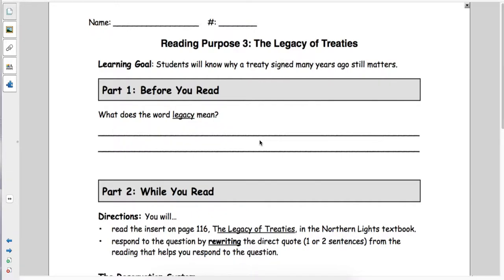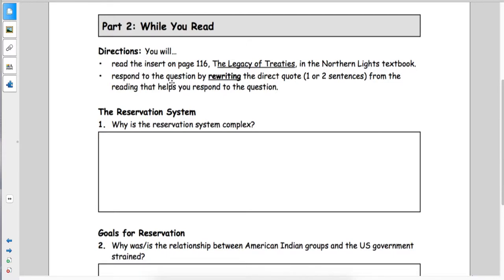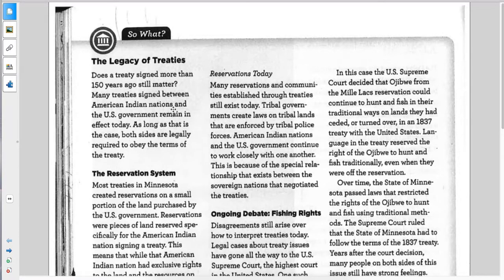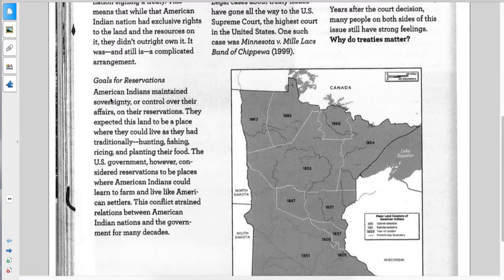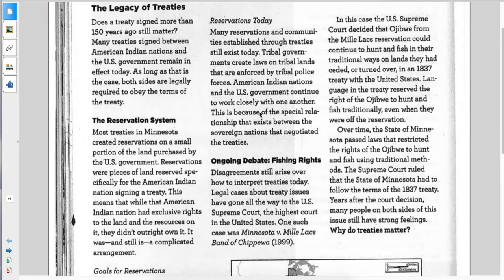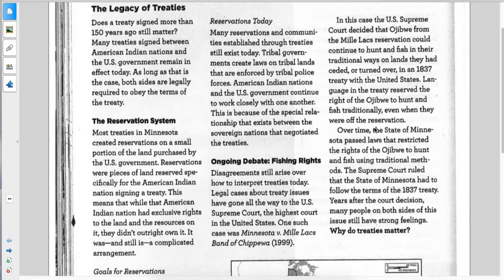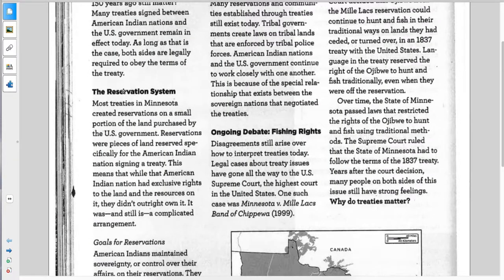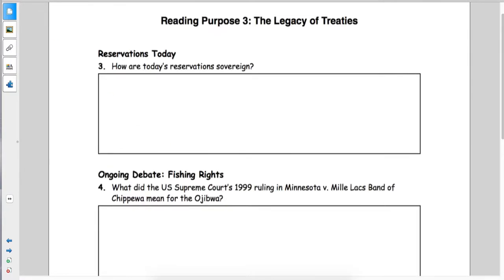Screencast - Think Aloud: Legacy of Treaties